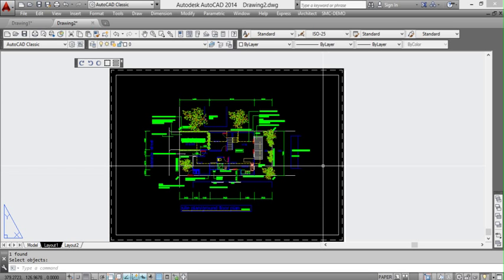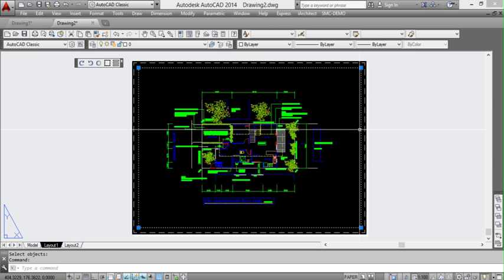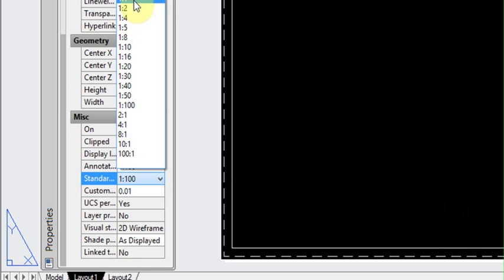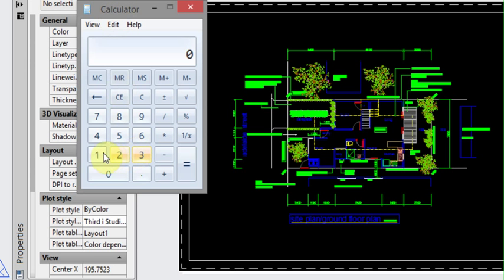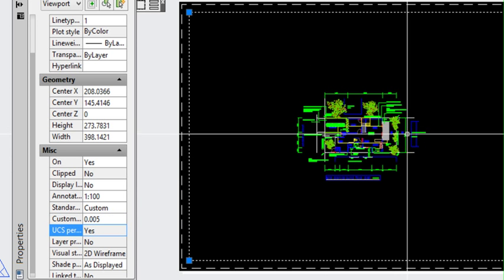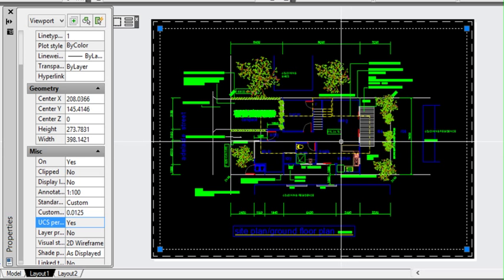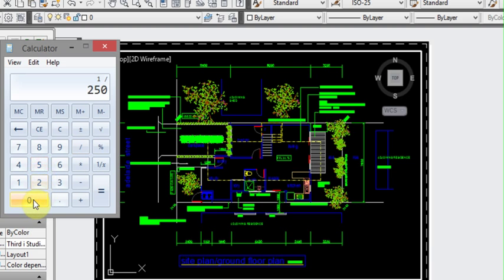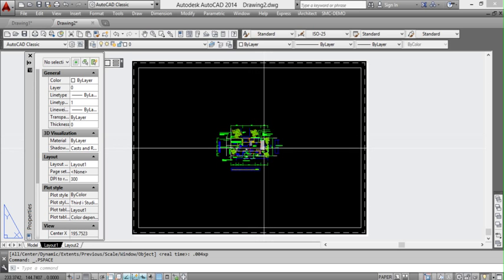How to Scale AutoCAD viewports to any custom scale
In this tutorial, I will show you how easy it is to scale the AutoCAD paperspace viewports to any custom scale you would like. I will show you 2 different methods to scale the viewports.
It is very easy simple maths to work out the scale you need.